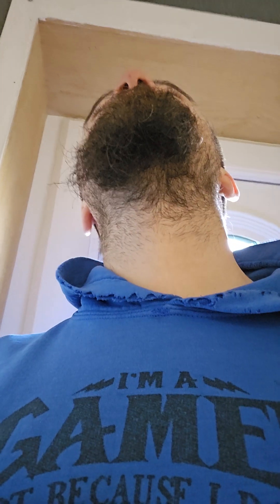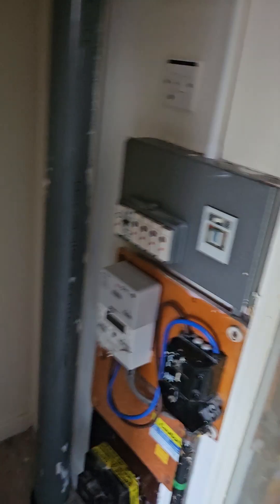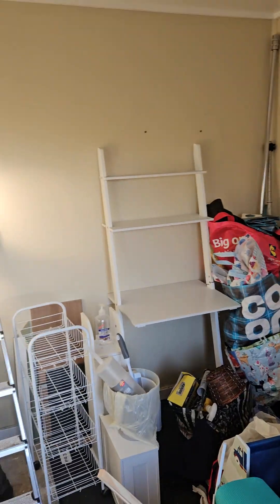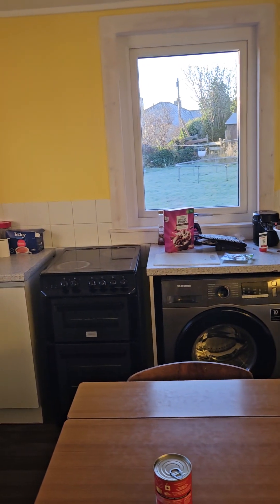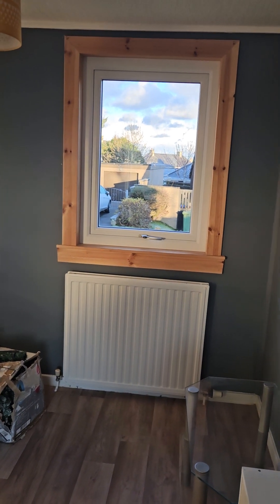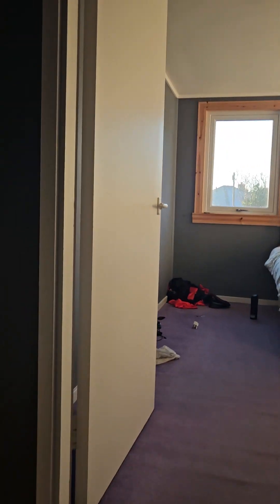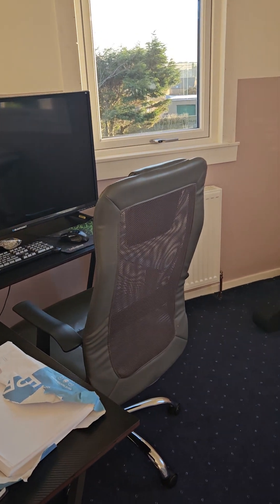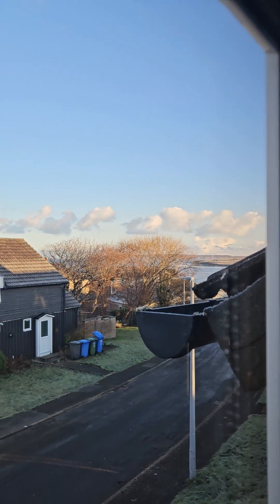important Announcement New House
just me showing off my new house that I officially moved into on the 8th Dec 2023.